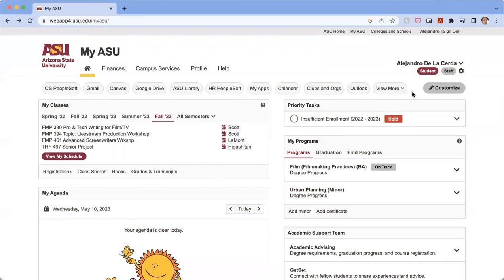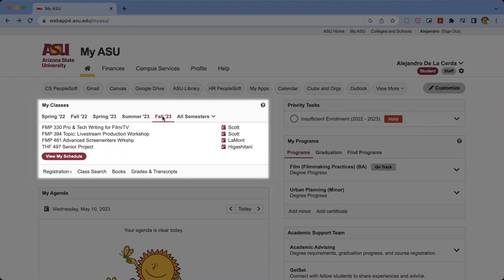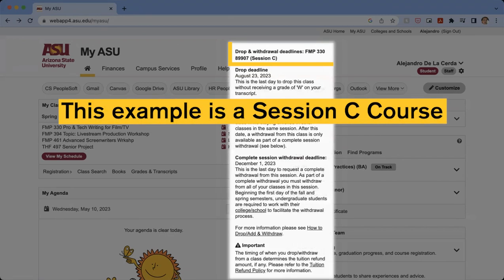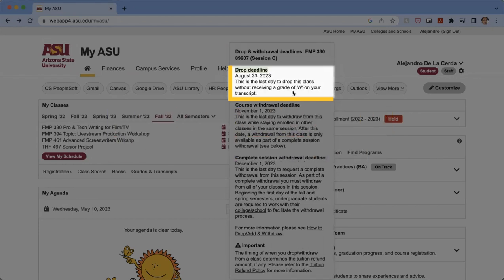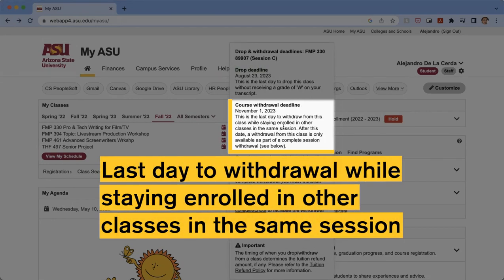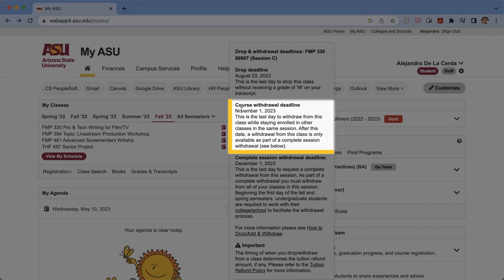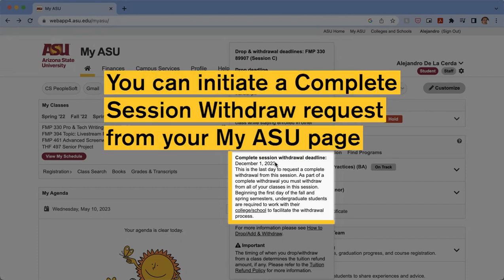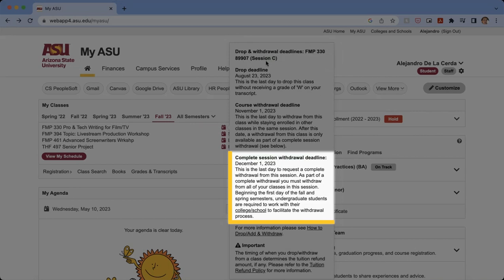What are the differences between dropping and withdrawing a class, and a complete session withdrawal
For more how-to videos from the Herberger Institute Academic Advising team, watch the playlist or visit students.herbergerinstitute.asu.edu/academic-advising/video-resources.